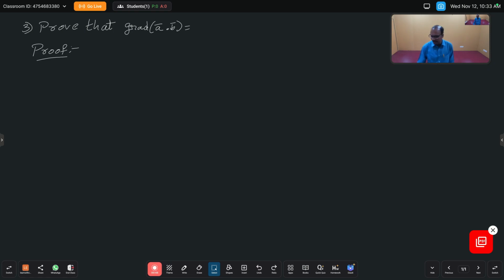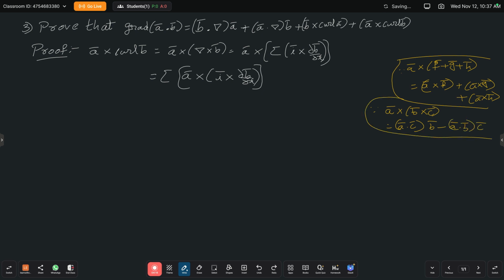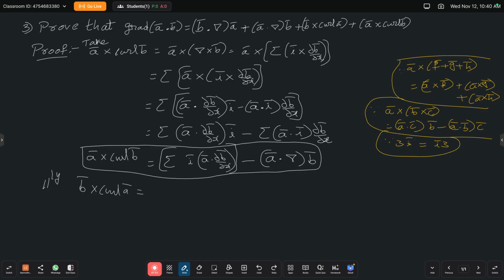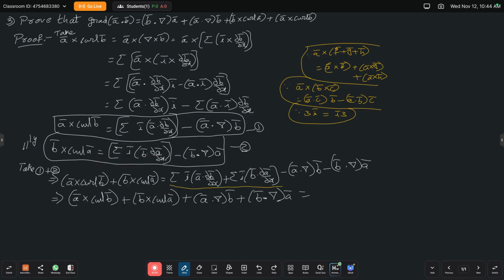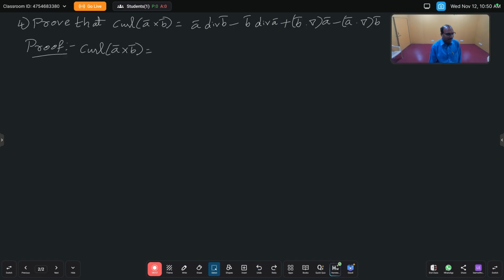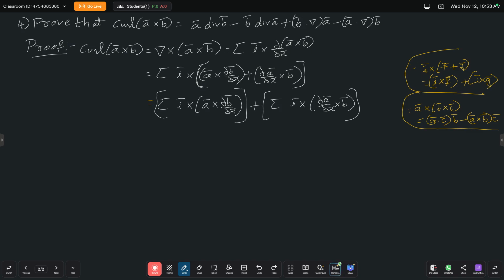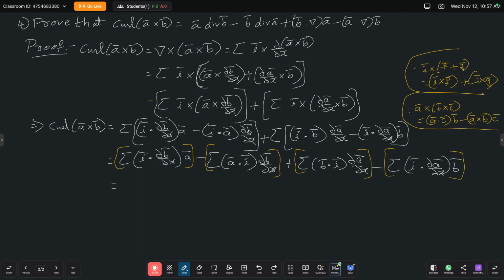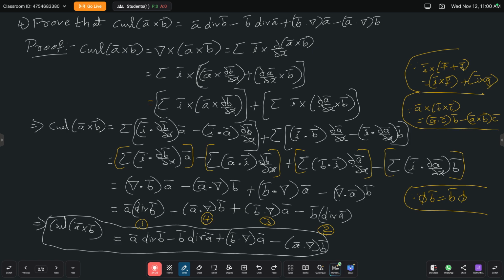Vector Identity Proof by Mr PRASANNANJANEYULU M, Assoicate Professor, CMRCET